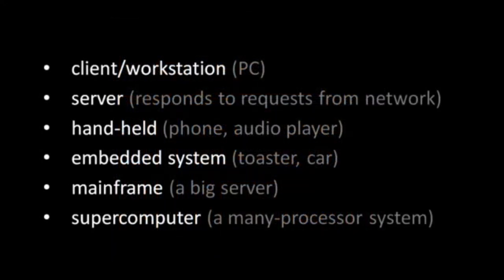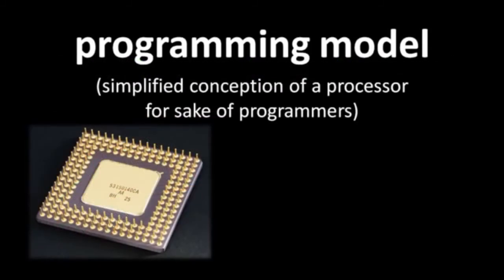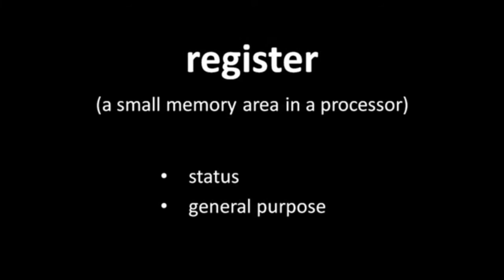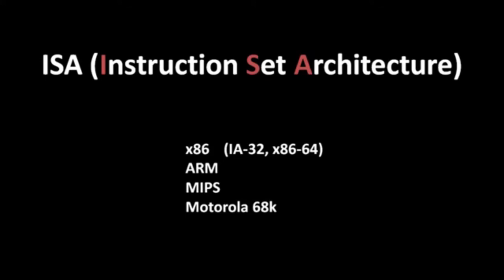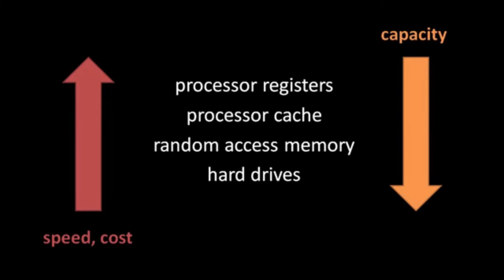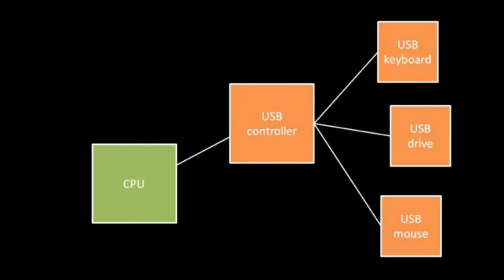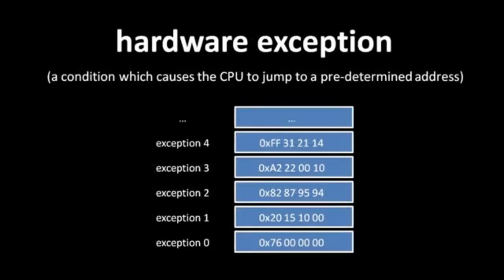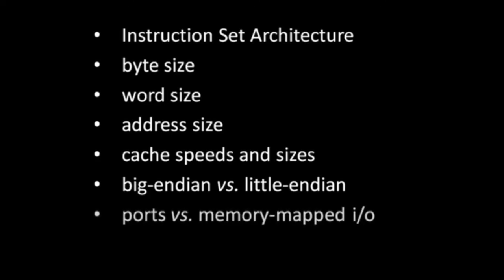Basic Computer Hardware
PC hardware basics